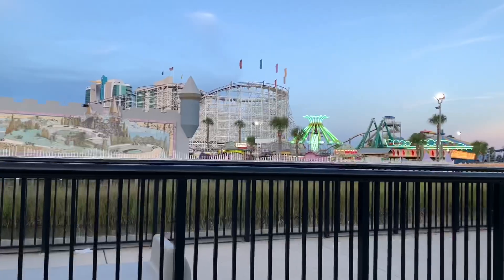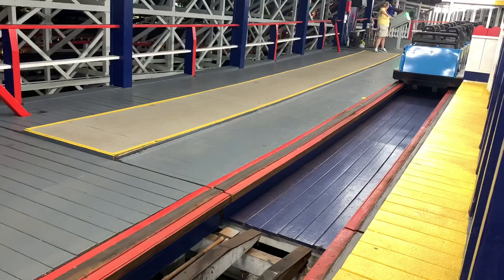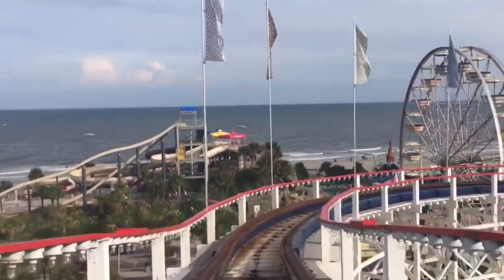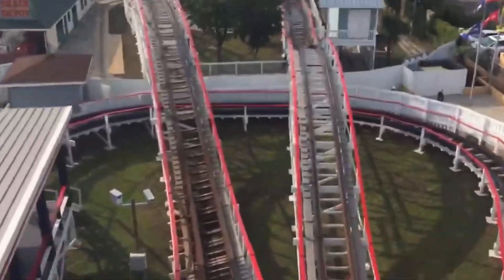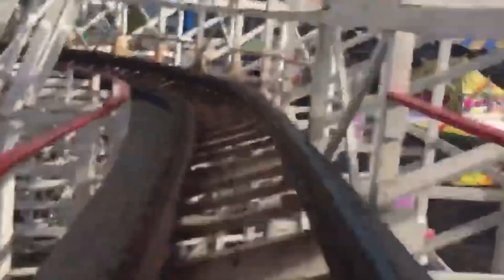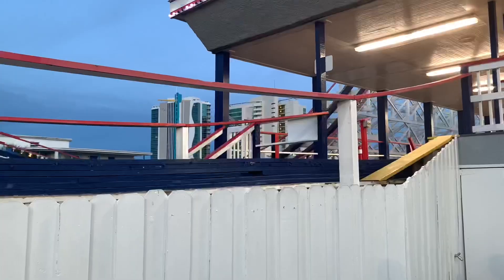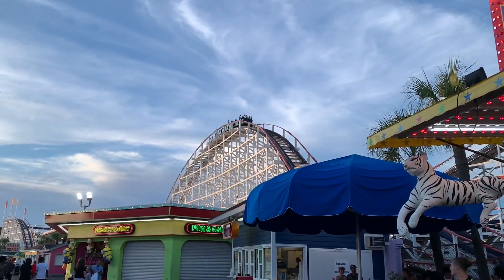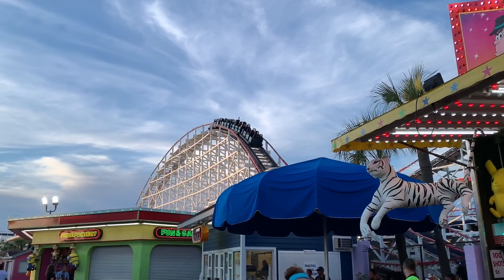Swamp Fox Review (Family Kingdom Classic Buzzbar Woodie)